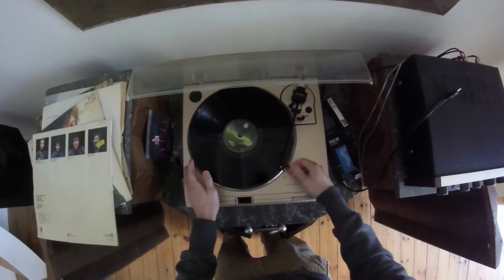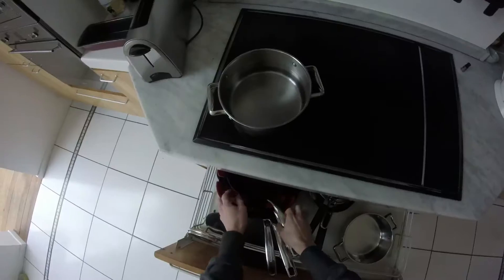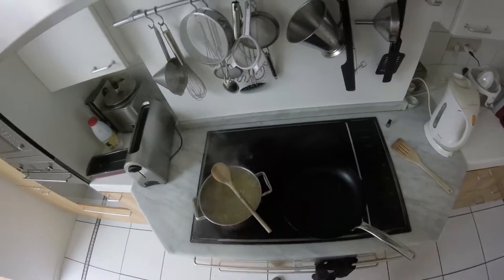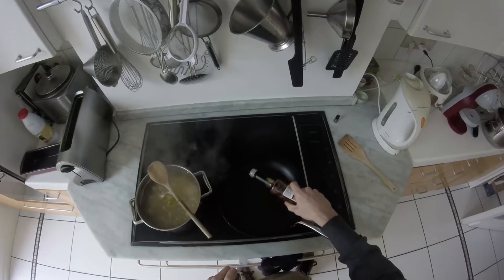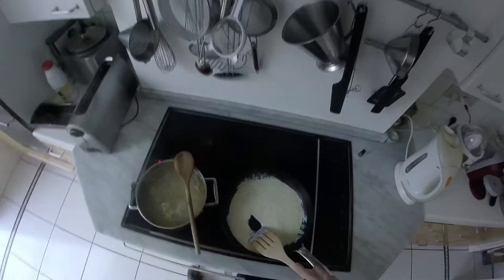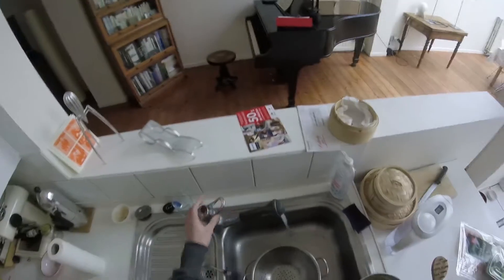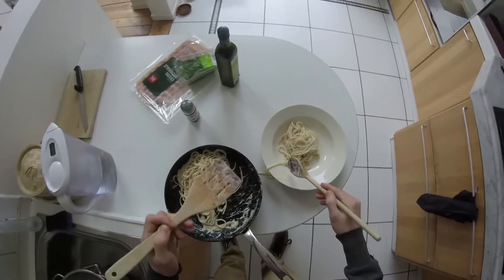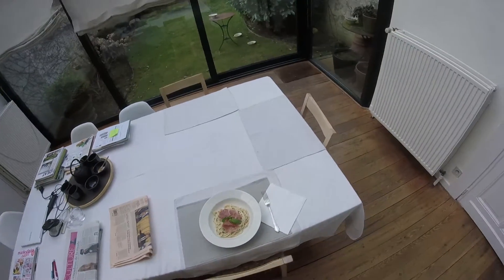Cooking with BreastQuest : Loner's Pasta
Ingredients for this one :
-pasta
-ham
-cream

ez GC